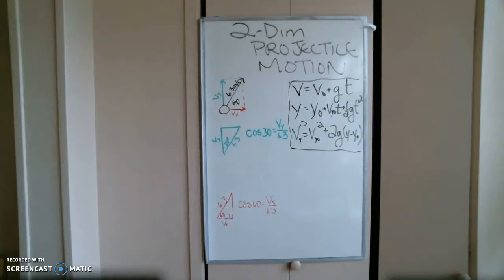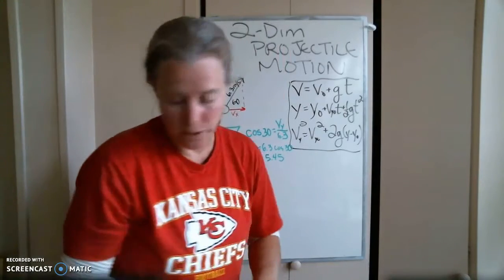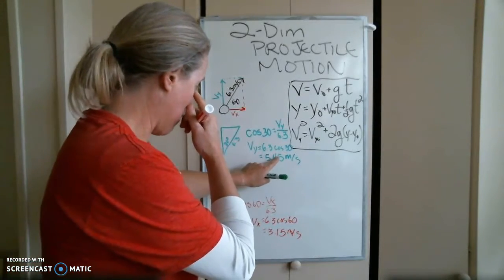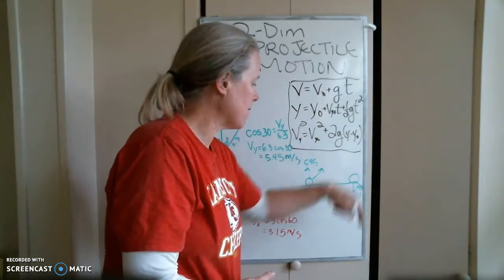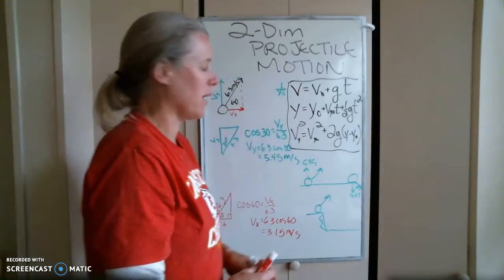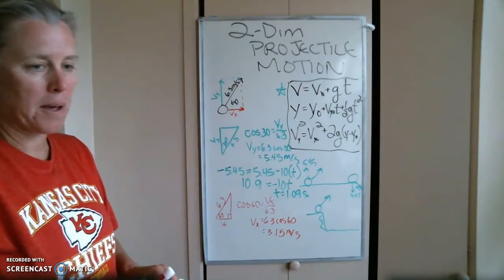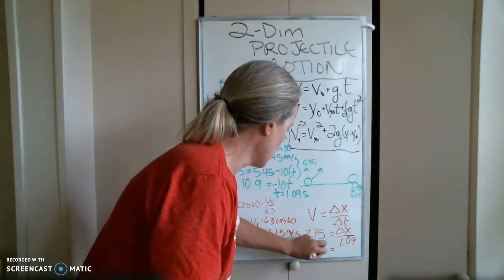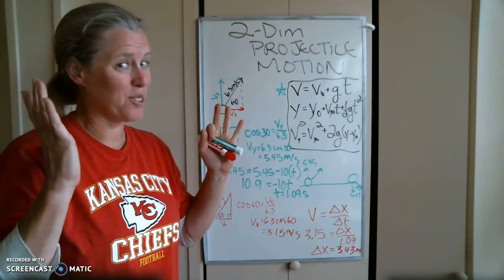0515 Predicting landing zone